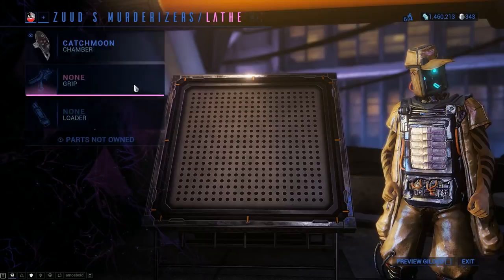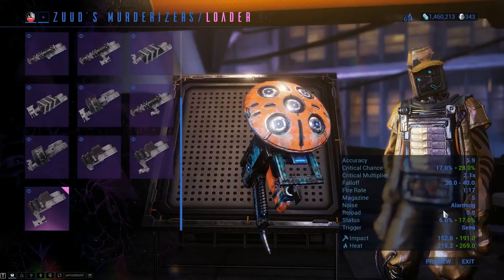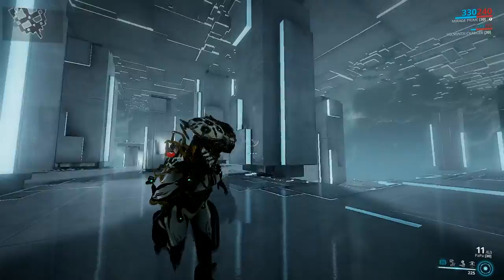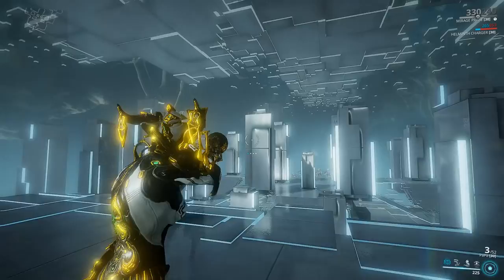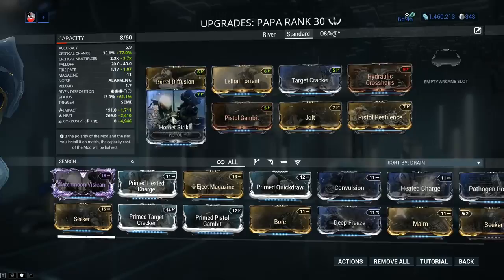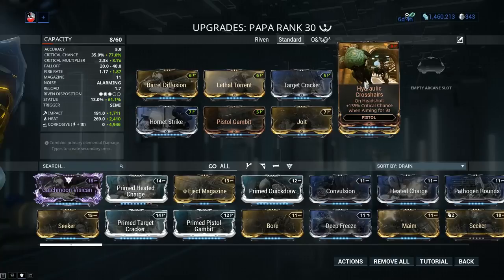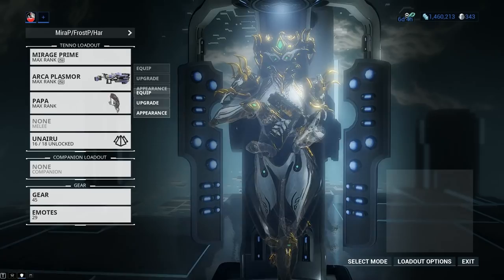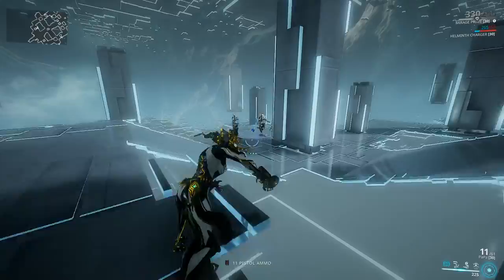Catchmoon Kitgun Build (Guide) - The Unbridled Force (Warframe Gameplay)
With Fortuna came kitguns and so far I have been loving my time with the Catchmoon. You can build it in a number of different ways but after testing a couple I would recommend Catchmoon with Haymaker and Splat. This combination will result in the weapon having a thirty five percent critical chance with a two point three critical multiplier and a status chance of thirteen percent.

The weapon performed very well in all gameplay and simulacrum tests, being fully capable of clearing a room in just a couple of shots thanks to the Plasmor-like projectile. The one negative to the weapon is the way the projectile functions. In contact with a surface it will detonate and deal no damage which makes it a bit unreliable in small rooms where you can hit multiple obstacles because of the sheer size of the projectile. It works fantastically well in open spaces such as Orb Valis or the Plains of Eidolon but much less so in in-door areas.

Overall the Catchmoon can be a fantastic weapon when build correctly and I fully recommend the chamber in combination with the Haymaker grip and Splat loader. Have Fun!